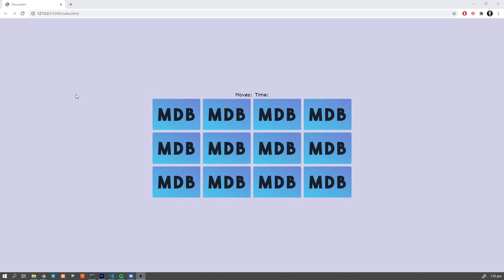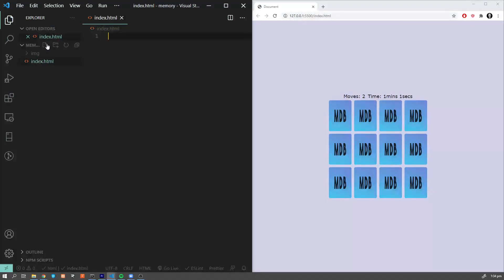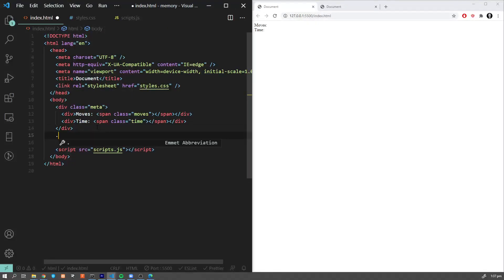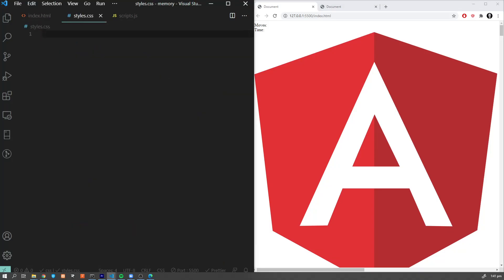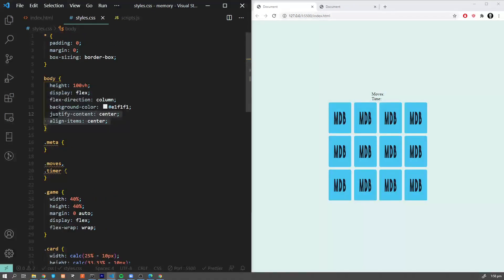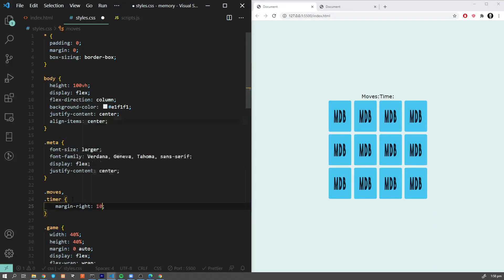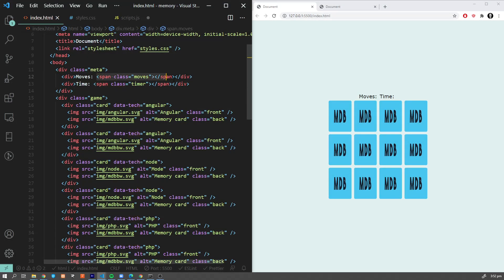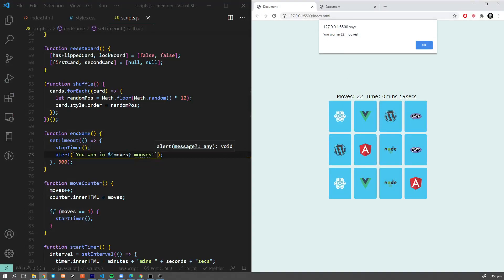A project you HAVE TO build to practice crucial JS skills